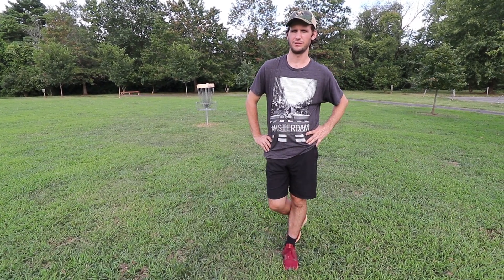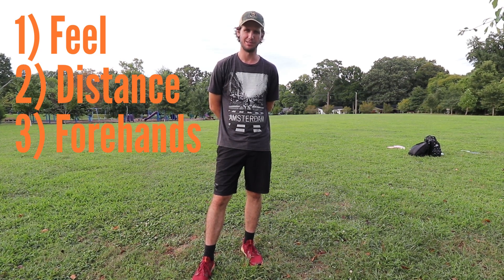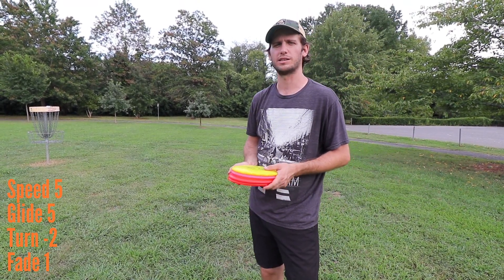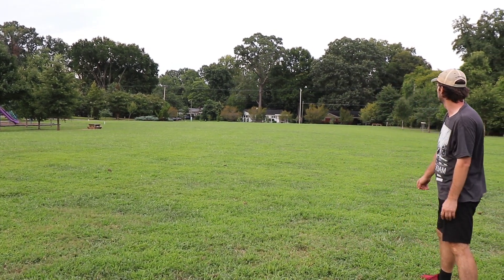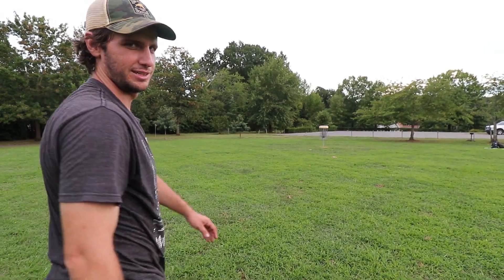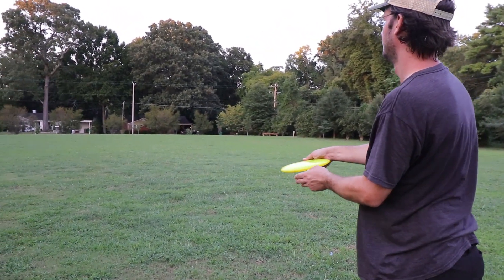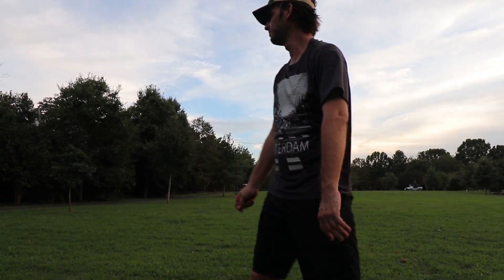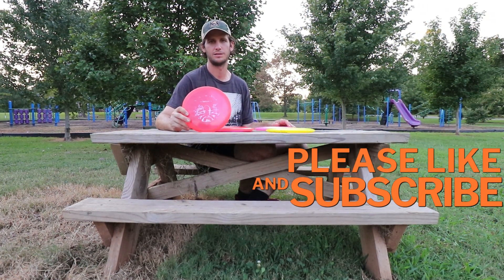Best disc for beginners?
Watch our video to find out what we consider to be the best Disc Golf disc for new players! Is it a Putter, Midrange, or Driver? Buzzz? Destroyer? Roc? Truly there's no right answer, but figured we'd give our opinion on it..

Here's our attempt at bringing traffic to the Channel :)